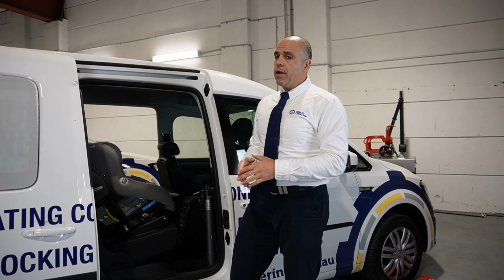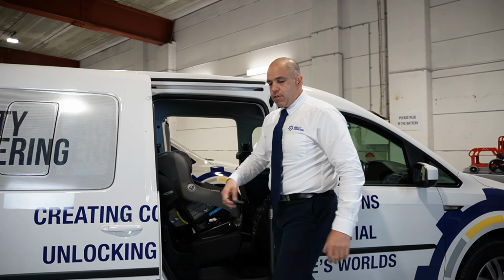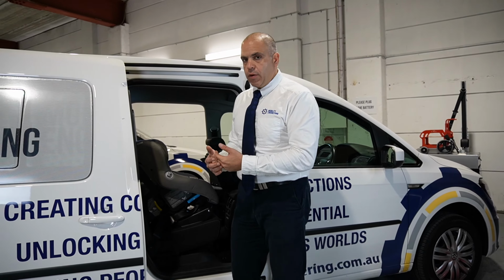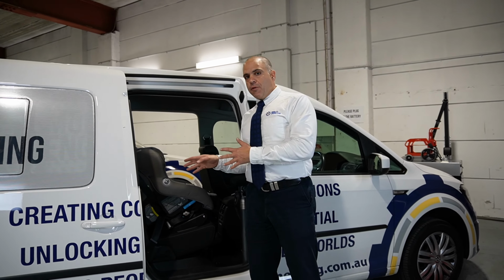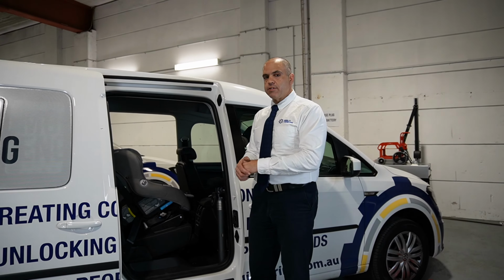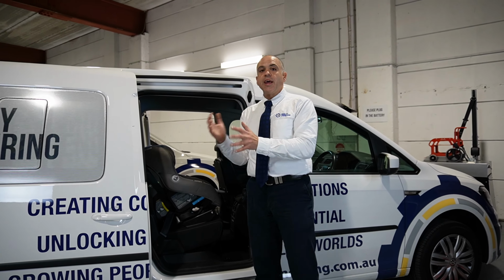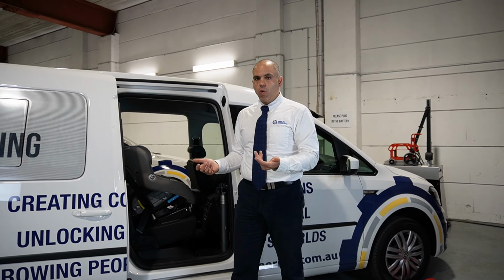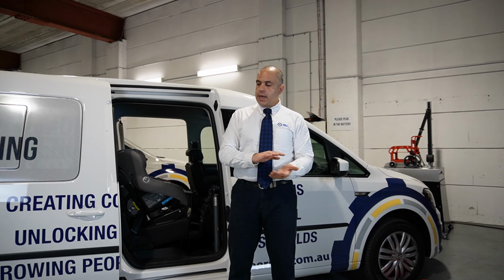Q&A #215 - Can I Use the Seat Belt in Conjunction with ISO-FIX Points?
Welcome to another one of our Q&A Videos!

We're back with another Q&A based around child restraints! We often get questions about using ISO-FIX points and whether or not it makes them 'safer' when you also use the seat belt to secure your child restraint.

Check out today's video to find out whether or not this is the case!